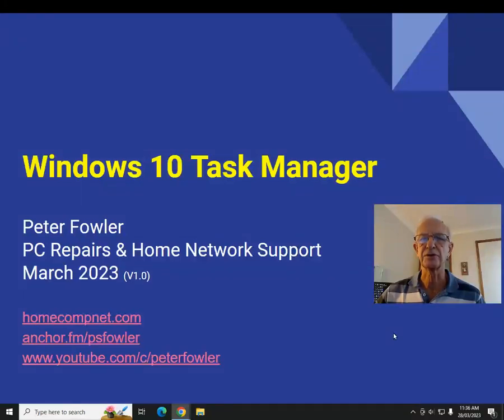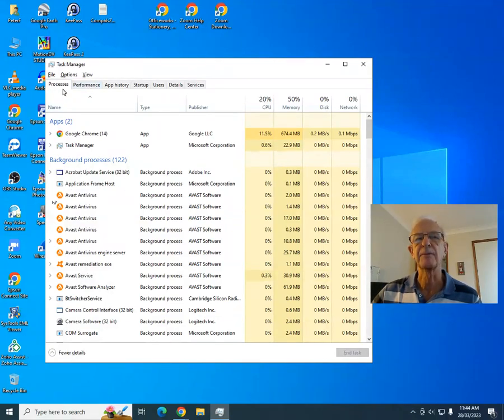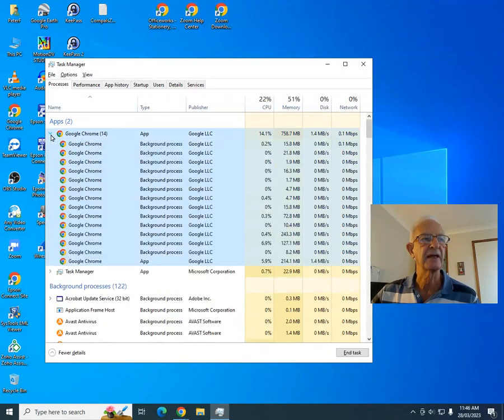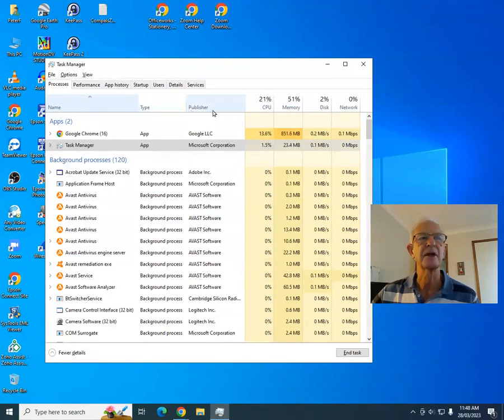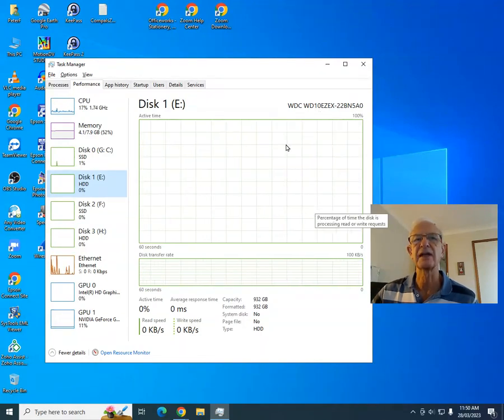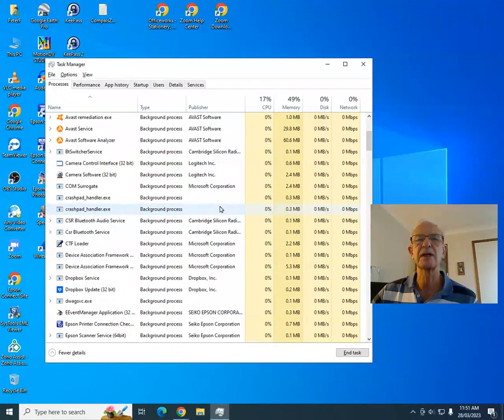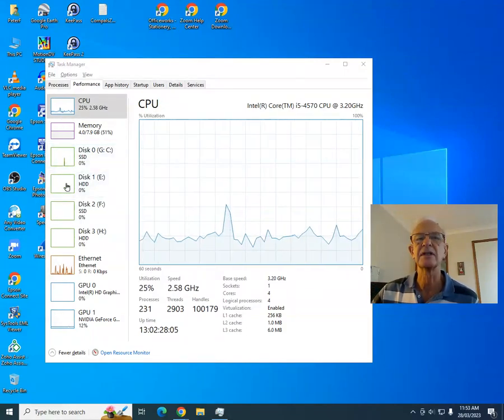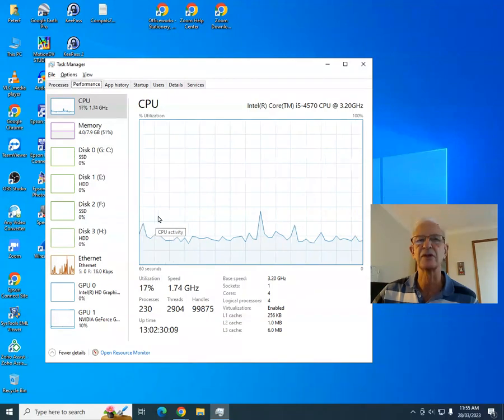Windows 10 Task Manager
Demonstration of Windows 10 Task Manager and the diagnostic information available.